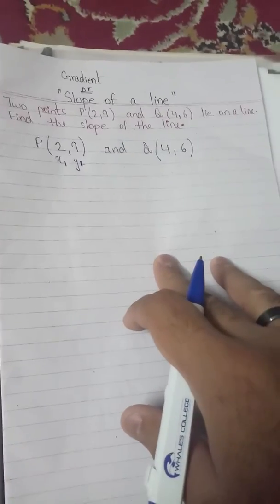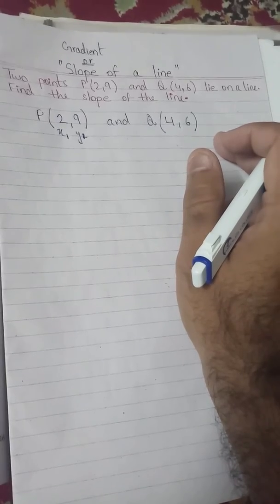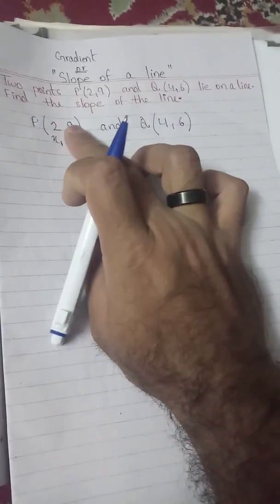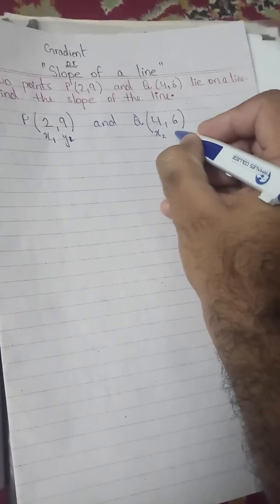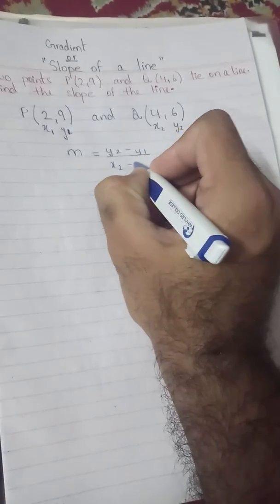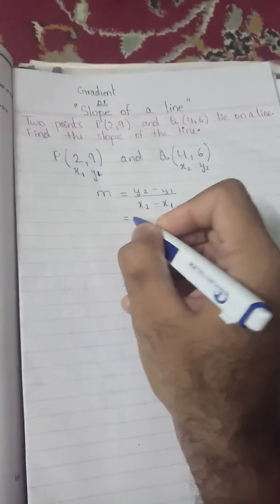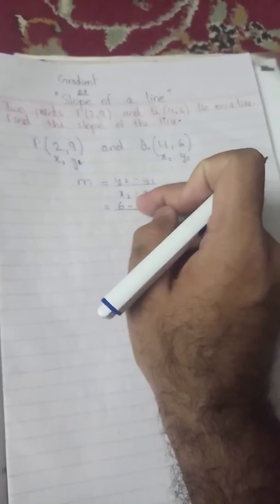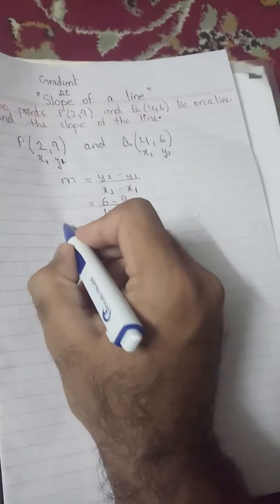Find slope by two point formula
Calculate slope or gradient by two point formula